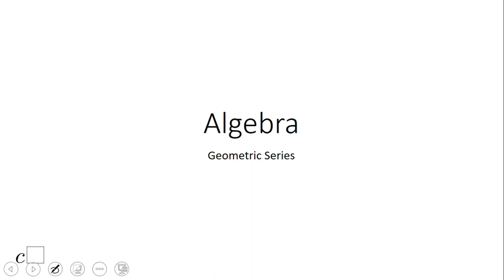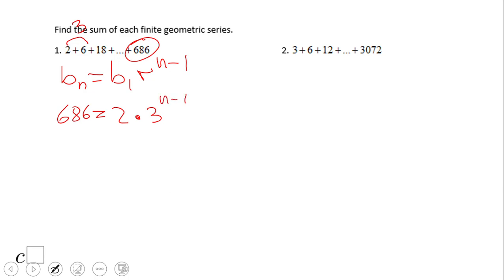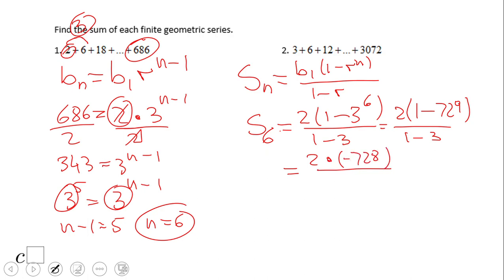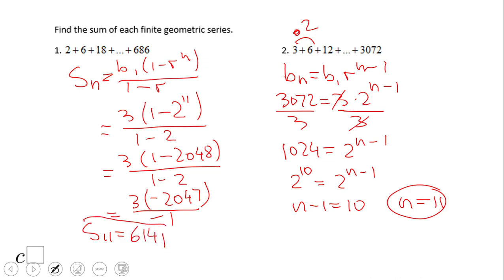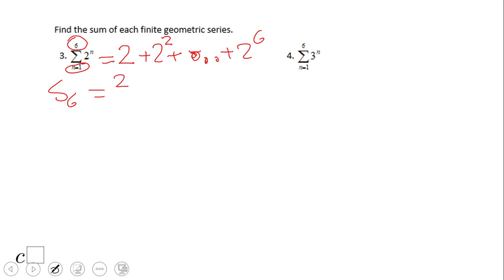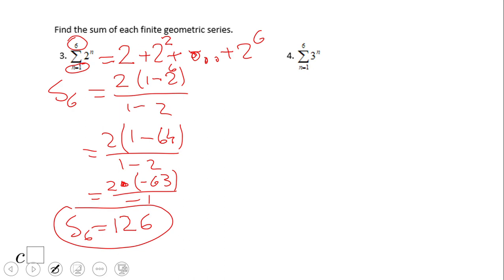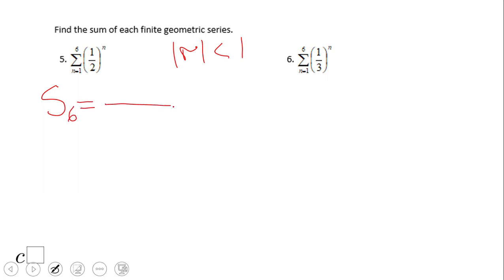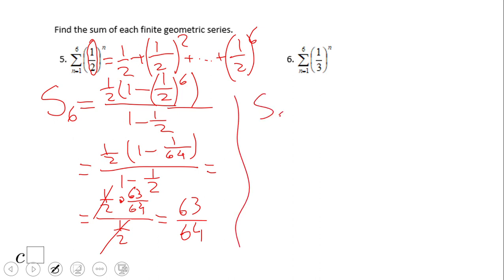Geometric Series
This clip covers geometric series.